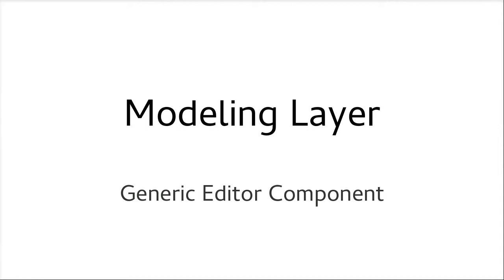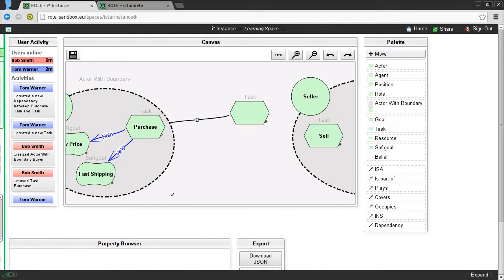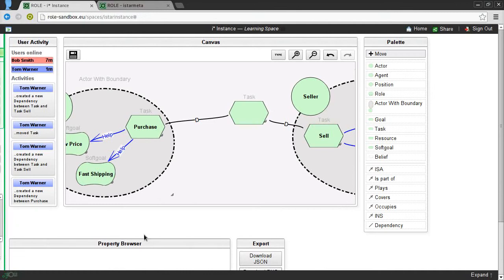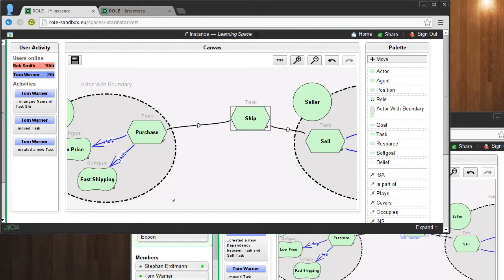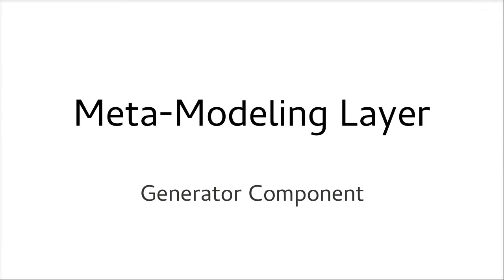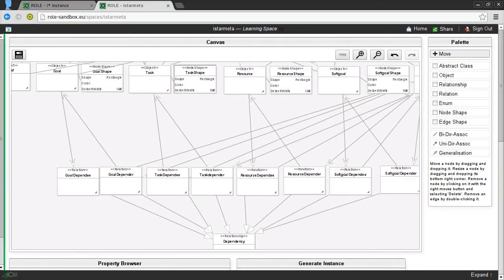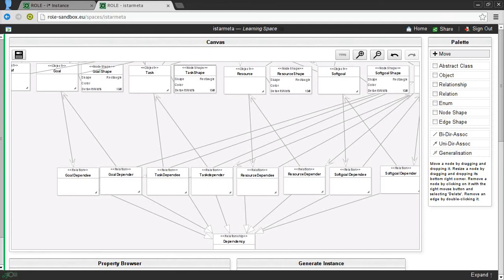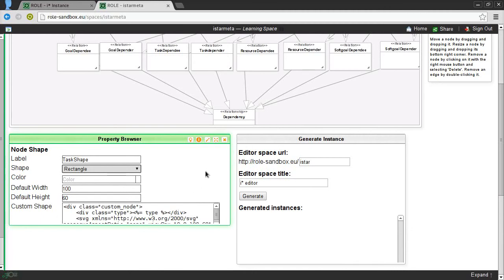SyncMeta Metamodeling Framework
SyncMeta is a framework for defining and using arbitrary graph-based modeling languages using real-time collaboration in the web browser. It was implemented as a widget based application.